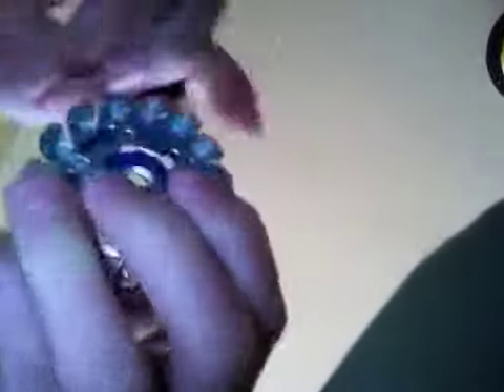Beyblade thermal gemios and poison Virgo unboxing